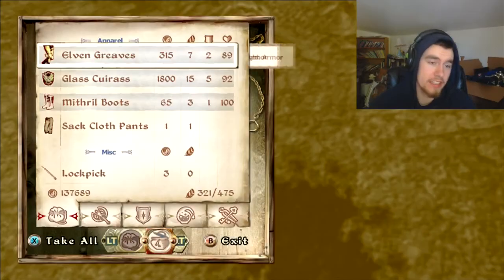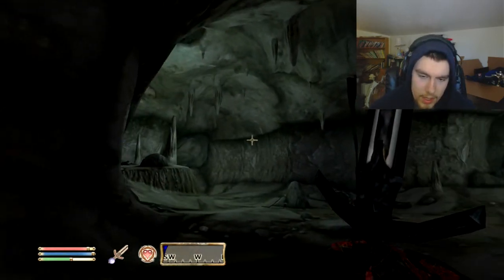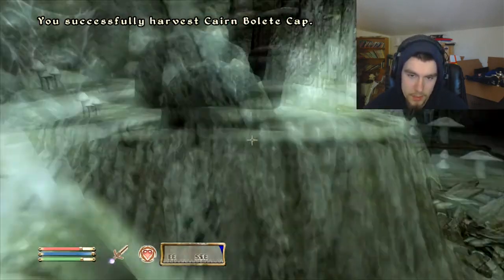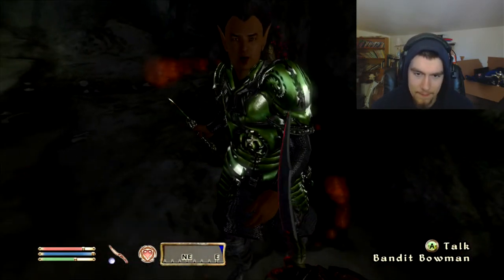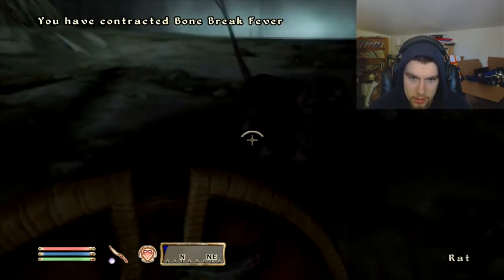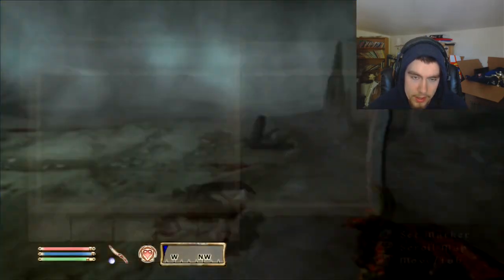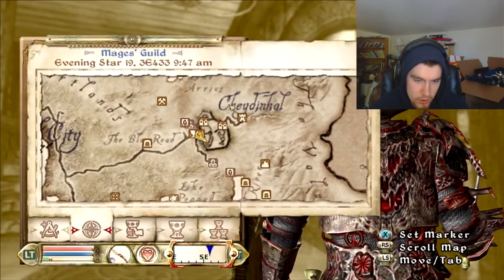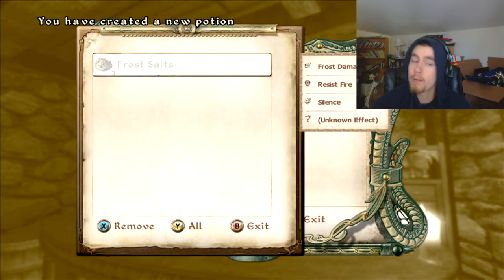RAIDING CAPSTONE CAVE - Oblivion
I this just another cave raid in Oblivion, or is there more to Capstone Cave?

There's not really anything awesome to the cave.  There is a little bit of loot, but not much else.  There is also a couple of bandits, but there is literally nothing else to this cave.  There's no real story, and no real history either.